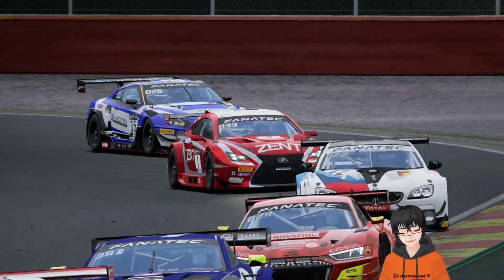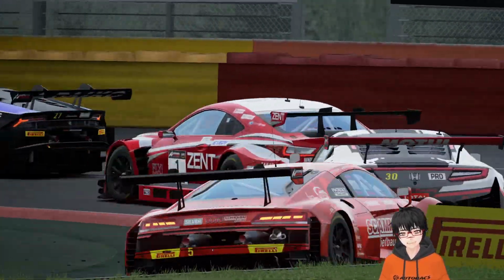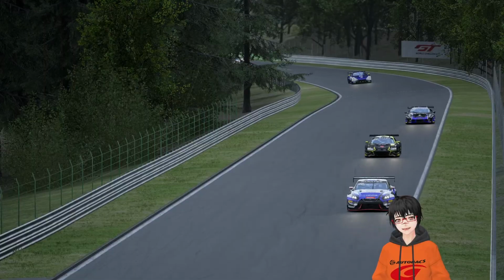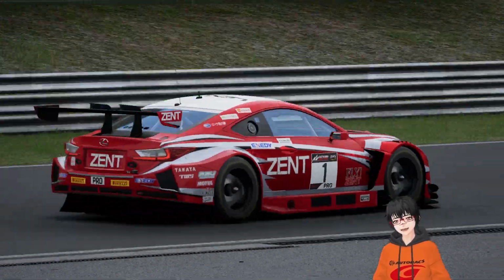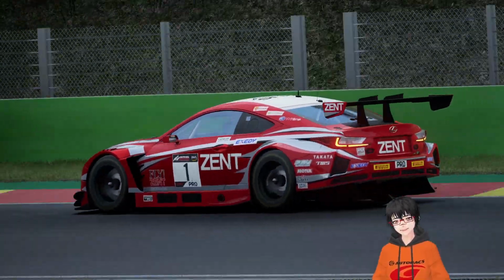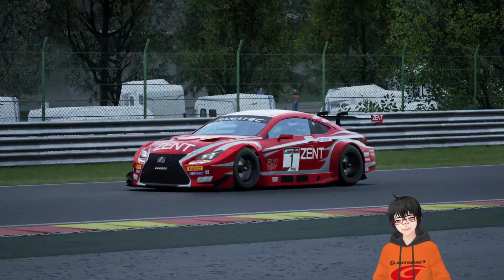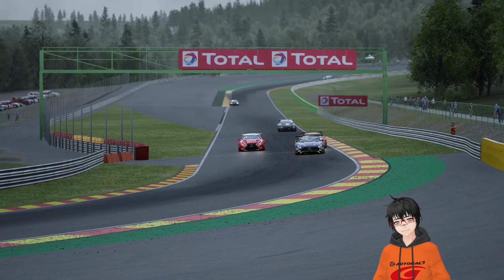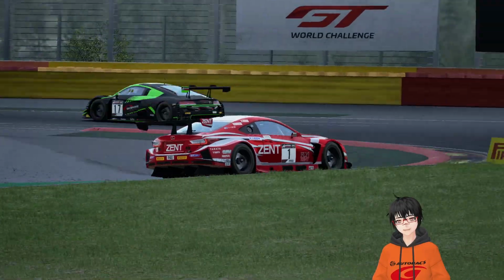(Kuro) Lets Play Assetto Corsa Competizione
Yuki_N and Kuro-chan taking turn to race for Lexus Team ZENT Cerumo at Circuit de Spa-Francorchamps using Lexus RC-F GT3 against 35 others AI in 2019 Blancpain GT Series.